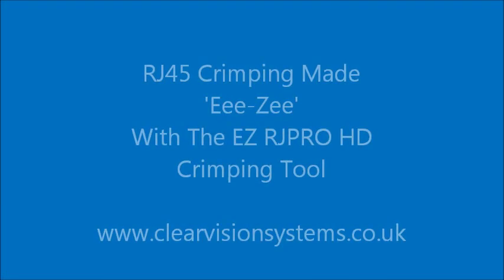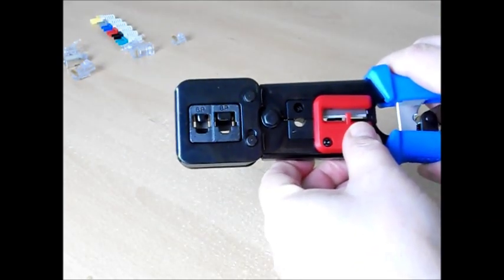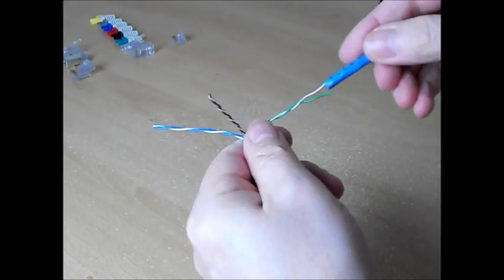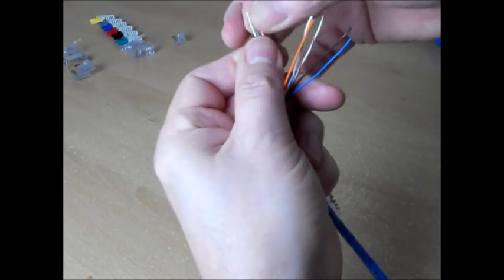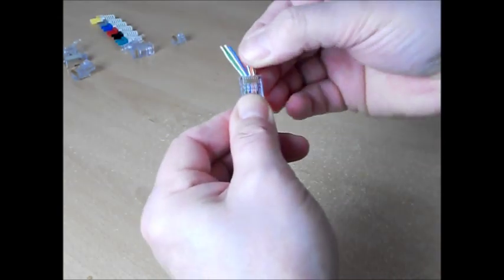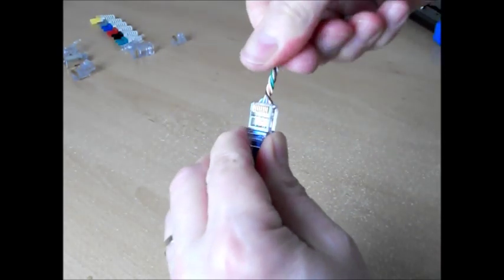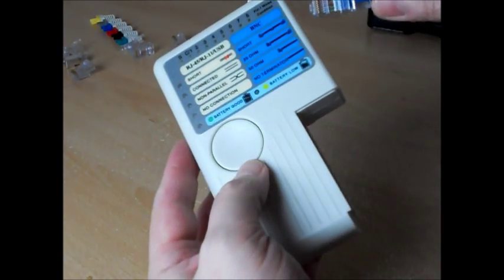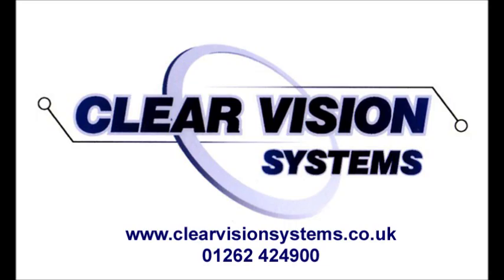RJ45 Made Eee-Zee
EZ RJ45 tools and connectors demonstrated. All items used in the demonstration can be purchased